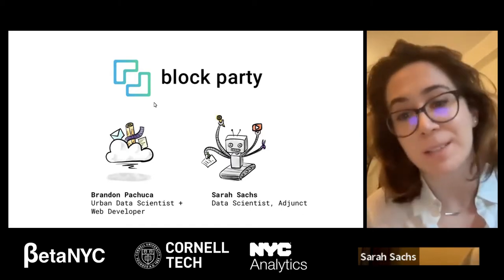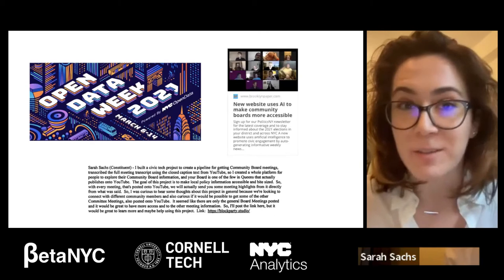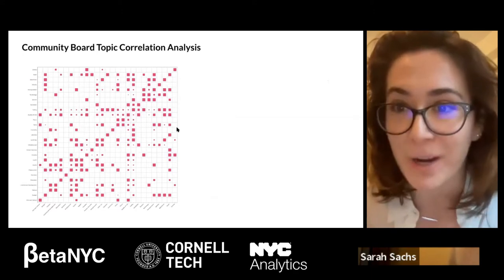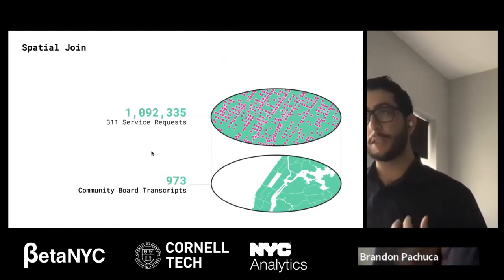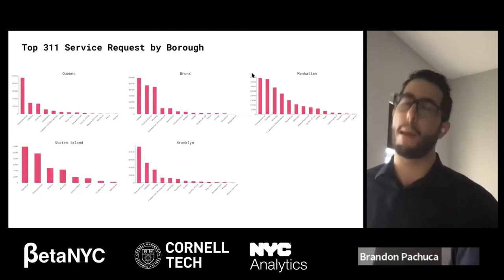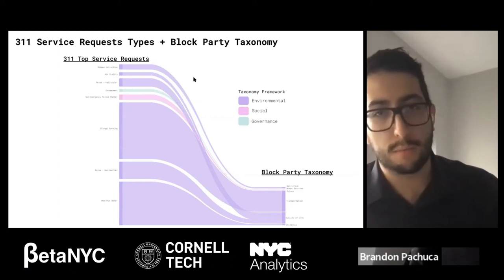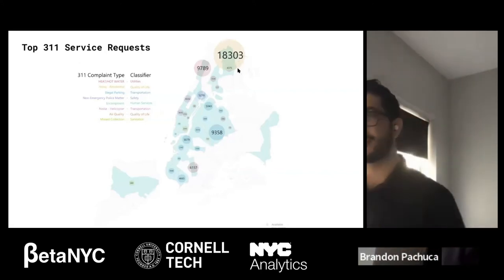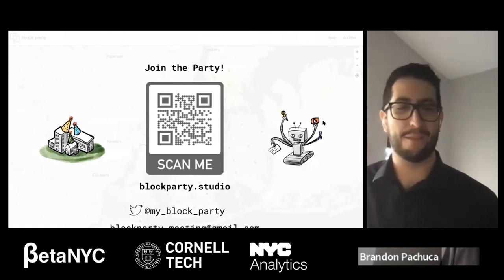Contextualizing NYC Community Districts: Fusing 311 complaints and CB meetings to ID challenges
NYC School of Data 2022 - Mar 10 2022

Contextualizing NYC Community Districts: Fusing 311 complaints and community board meetings to identify community challenges
Block Party is a platform to explore local policy information, our mission is to make community engagement more accessible and byte-sized. By creating a publicly searchable archive of NYC community board meeting full transcript, highlights and topics. The initiative started in April 2020 as virtual meetings became ubiquitous and community boards adapted by digitizing their meeting recordings on YouTube.

This presentation will showcase how the data that is created by Block Party’s transcript engine can be connected with other sources of public engagement such as New York City 311 service requests. We will contextualize how the two datasets can help inform different perspectives of community challenges, needs, and activities. A comparison between the topics voiced by 311 service requests might relate to what is discussed in community board meetings. Presented by Sarah Sachs, Data Scientist Brandon Pachuca, Urban Data Scientist + Web Developer

ORGANIZERS: Brandon Pachuca, Sarah Sachs